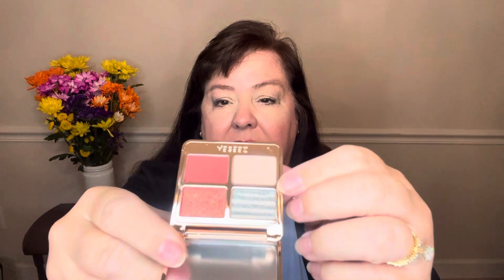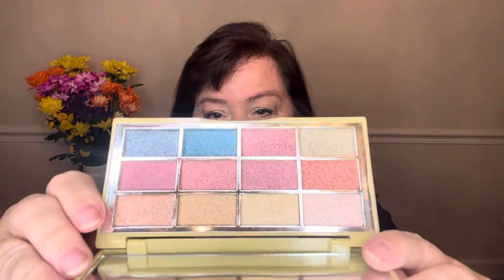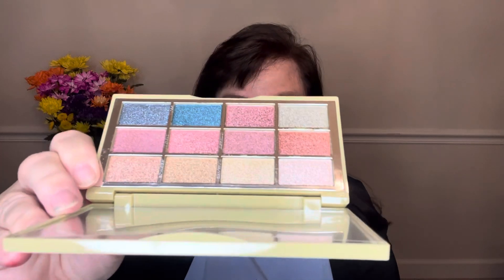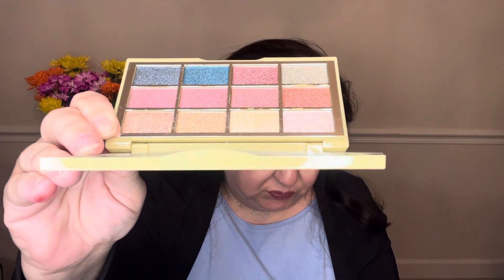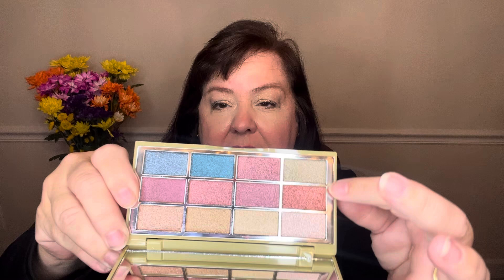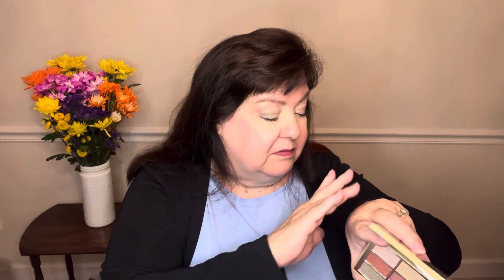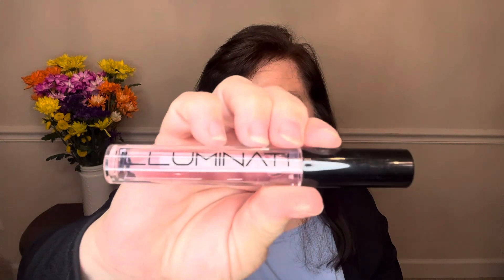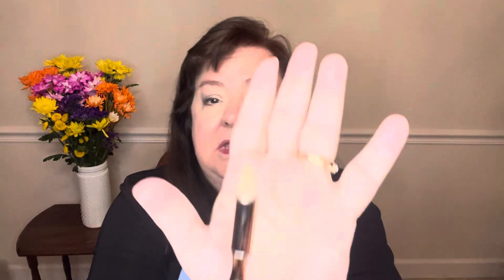Eyescream Beauty Bag September 2024 + My Cat!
Sissy makes her first appearance! + IPSY Boxycharm Update